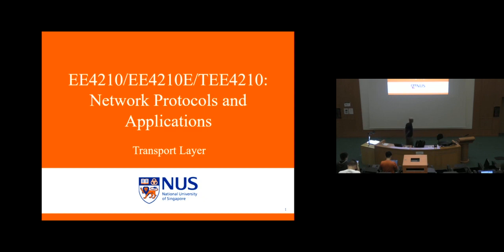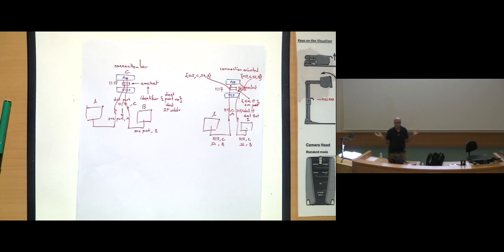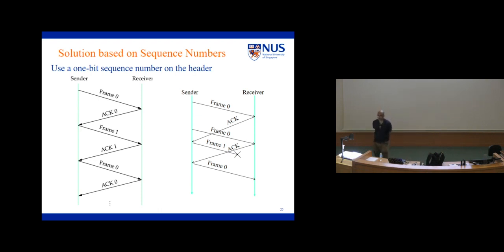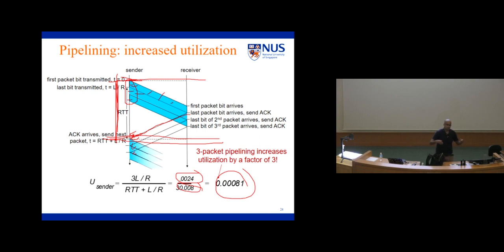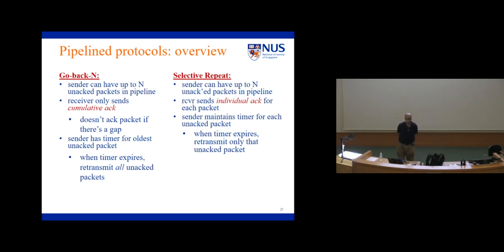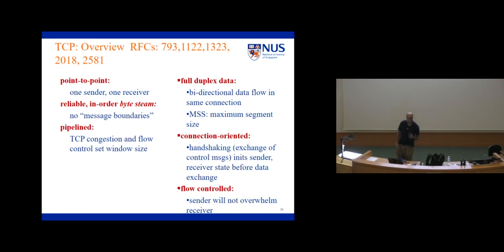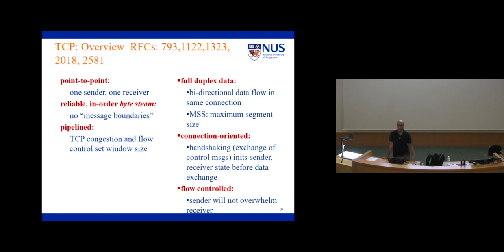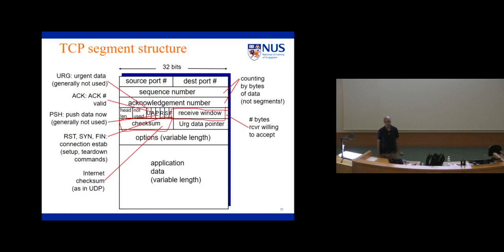EE4210-4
EE4210 lecture 4